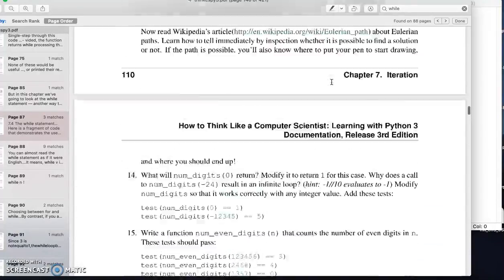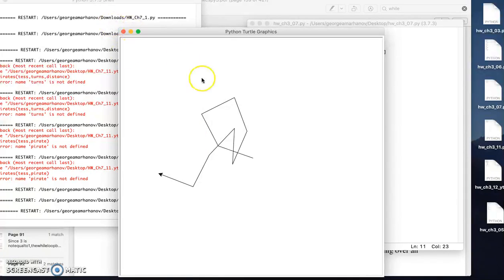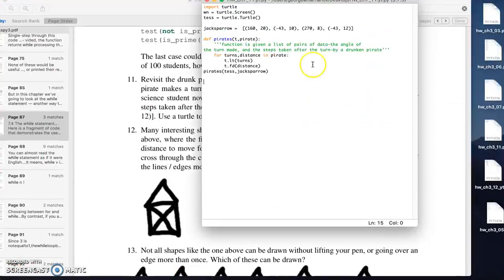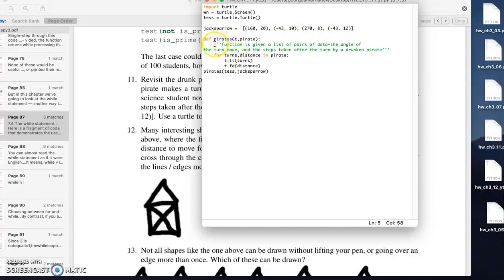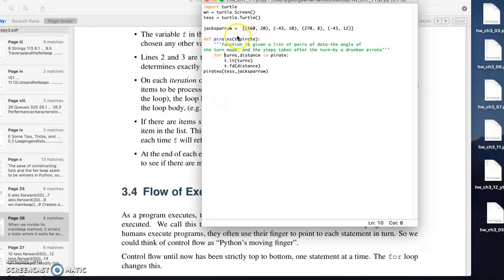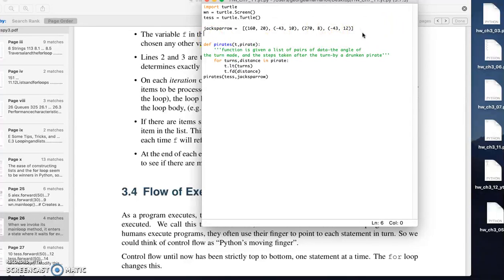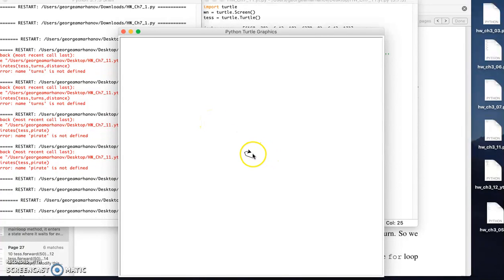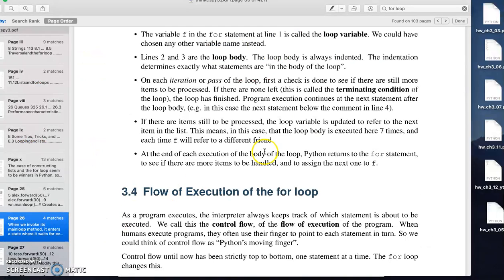python Drunk Pirates chapter 7 exercise 11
demonstrates exercise 11 from chapter 7 of Think Like A Computer Scientist